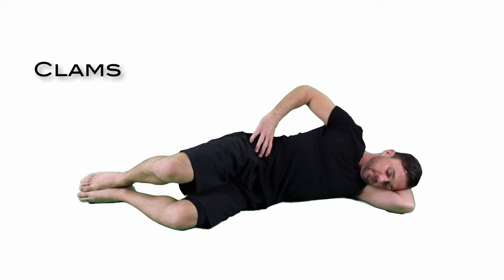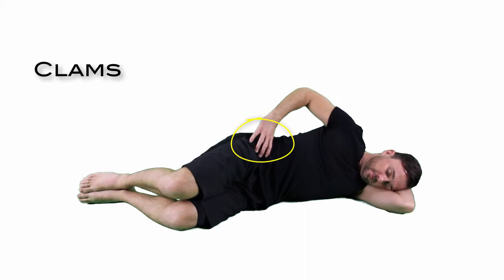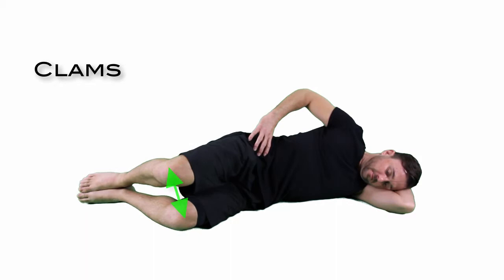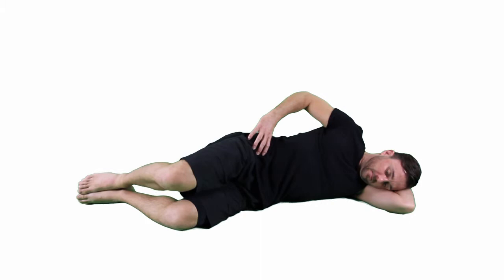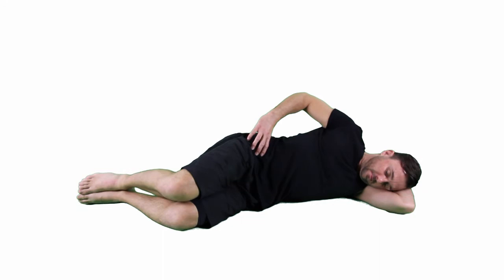Clams: Activation Exercise For Hip, Knee & Ankle Problems